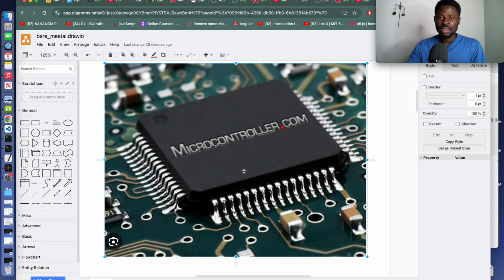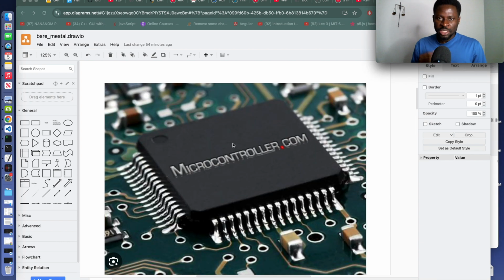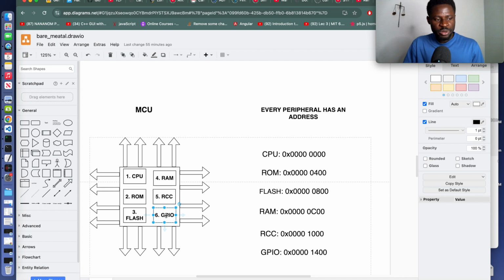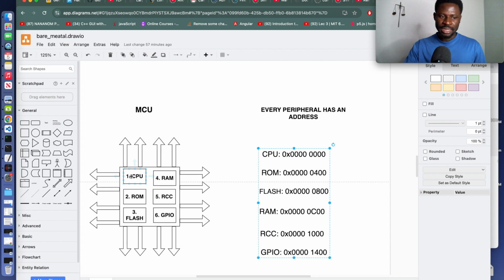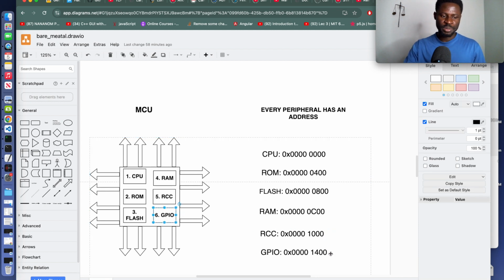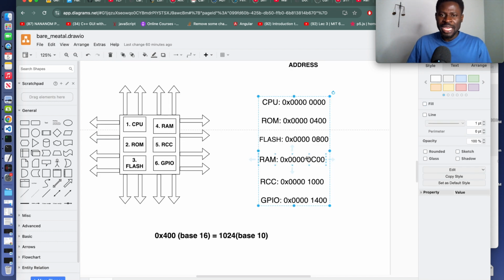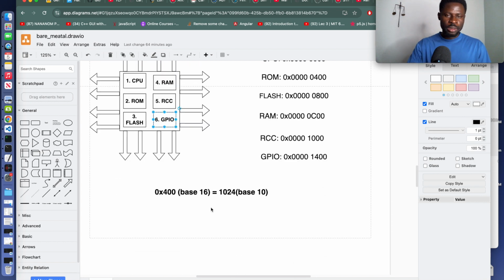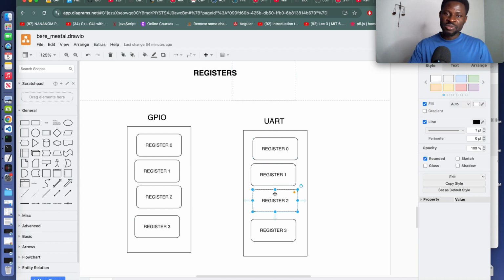Intro: STM32 Bare Metal Software from scratch #1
Learn how to write STM32 firmware from scratch, no IDE. You'll learn:

🔹 Writing custom Drivers and HAL for GPIO, UART, ADC etc.
🔹 Setting up MCU boot & vector table
🔹 Writing custom startup code
🔹 Creating a linker script
🔹 Compilation & flashing via command line tools
🔹 Automating builds  ( Makefile )

Perfect for embedded enthusiasts ready to take control of their code and understand the internals of MCU programming.

soon!

Timestamps:
(00:00)  Intro and Overview
(02:30)  Memory
(06:00)  Registers